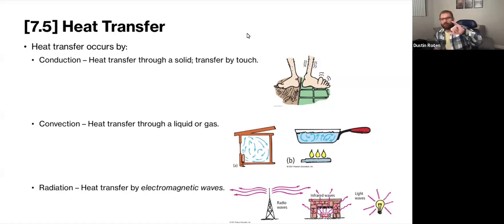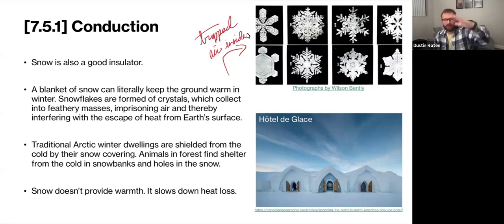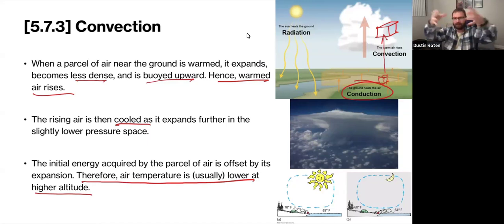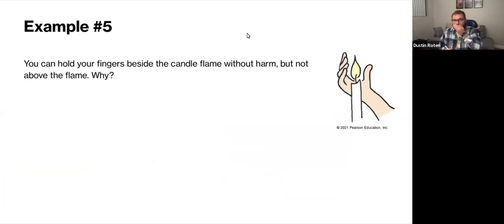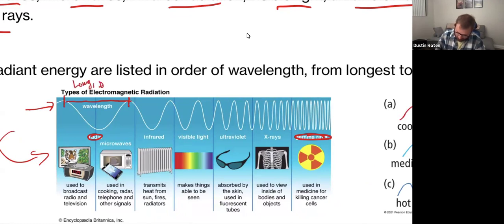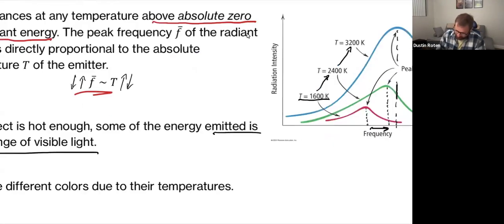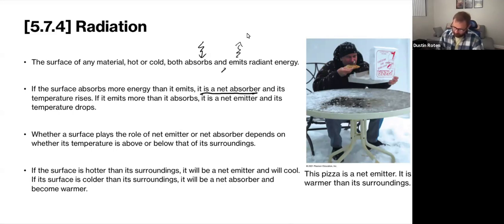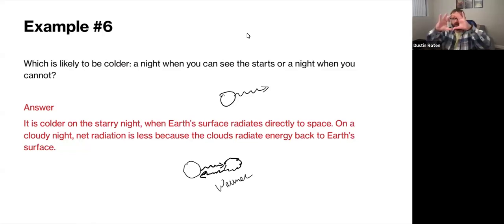PHY115_C.7.3 - Heat Transfer